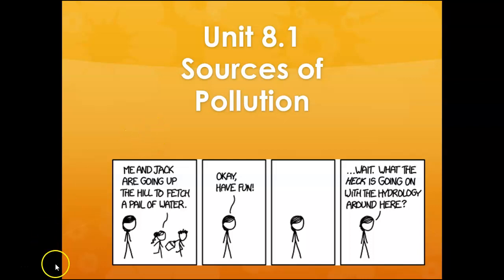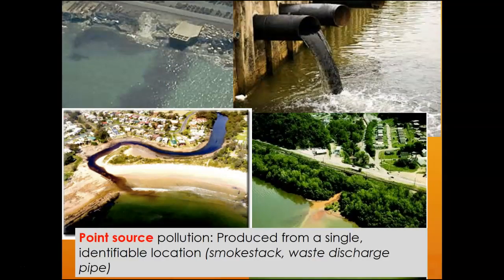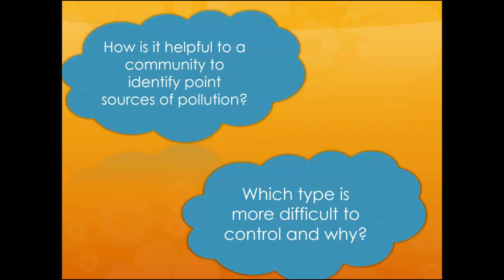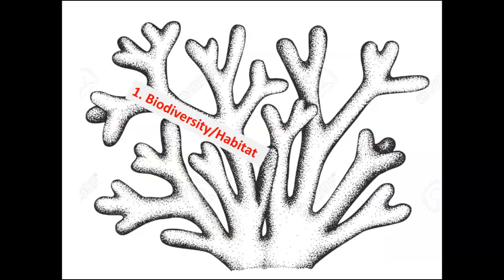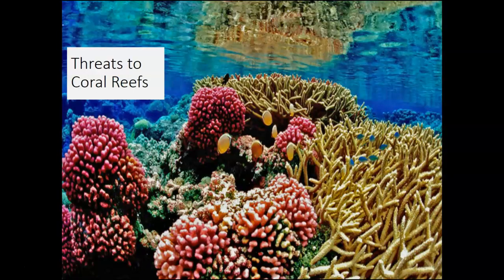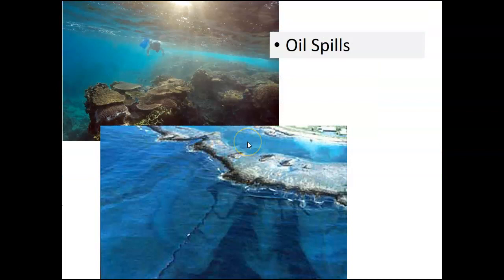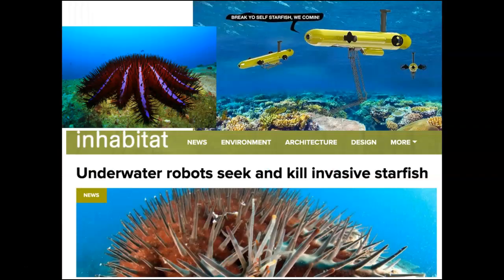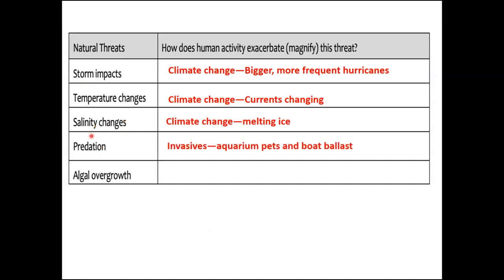8.1 and 8.2 Part I